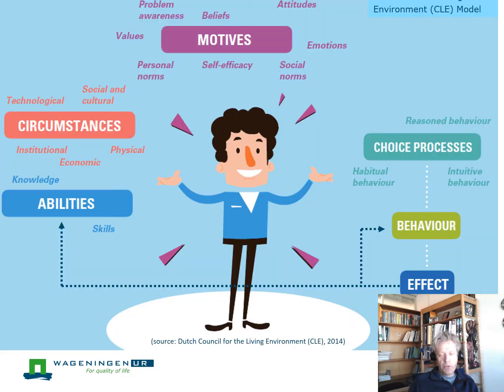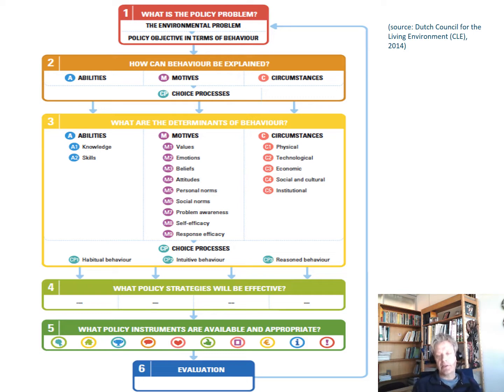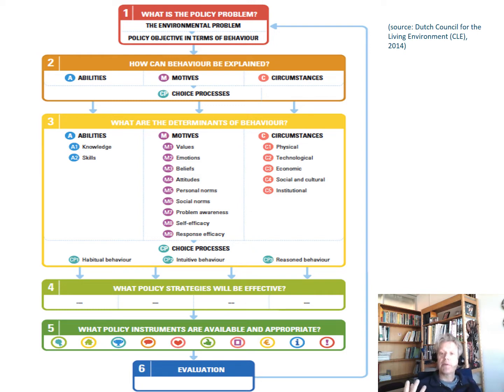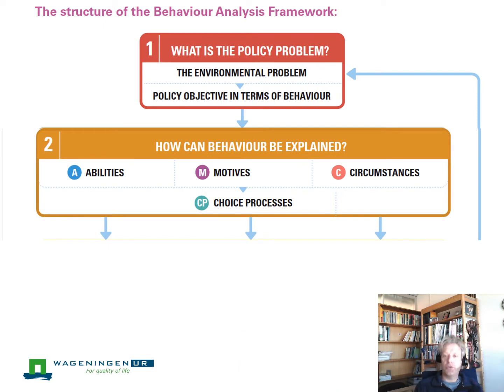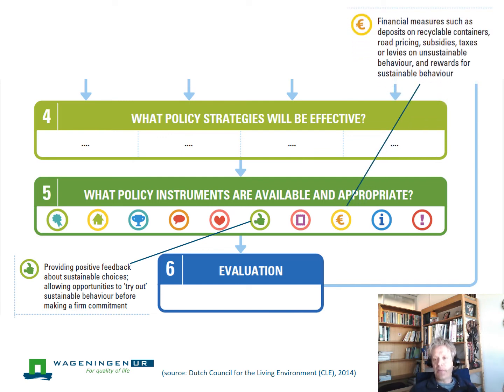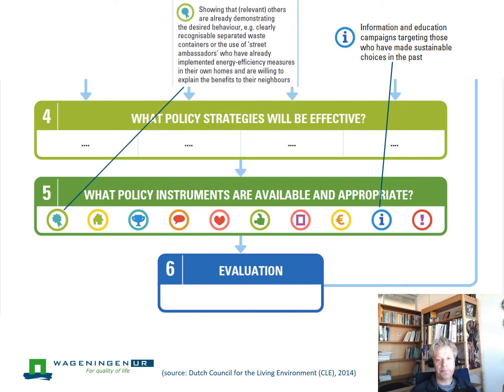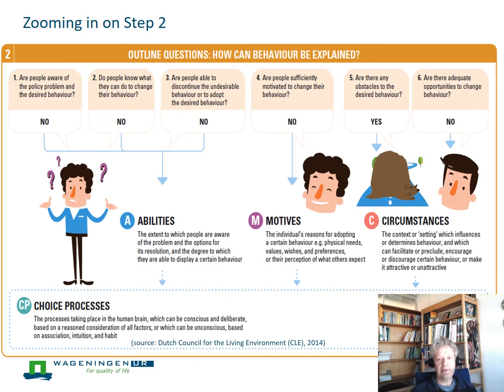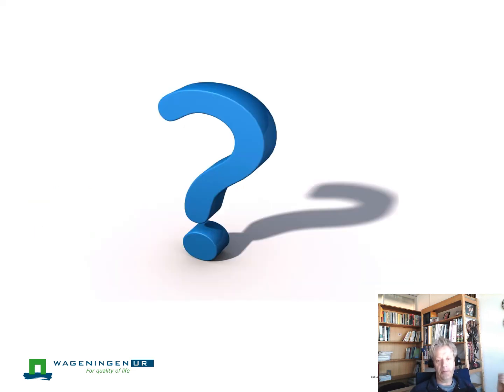Environmental Policy - Behavioral and Social Strategies - Session 2B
Due to COVID 19 I am recording short lectures for our first-year BSc course on Environmental Policy taught as a part of the BSc in Environmental Science at Wageningen University in The Netherlands. I focus on the so-called 'social instruments', whereas colleagues focus legal and economic instruments). This is session 2B which Zooms in on the model provided by the Dutch Council for the Living Environment (2014)  for understanding human behaviour that  can guide the development of such a strategy.